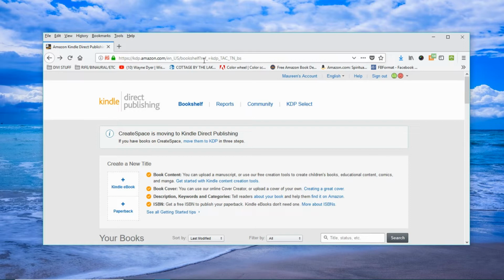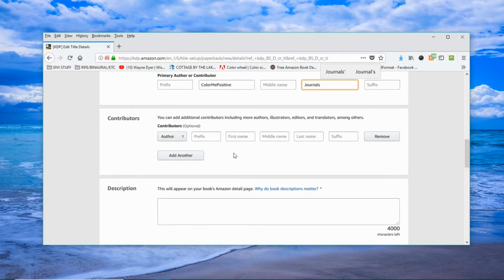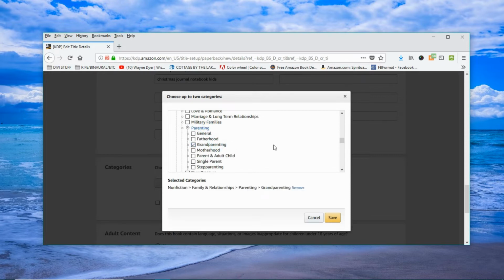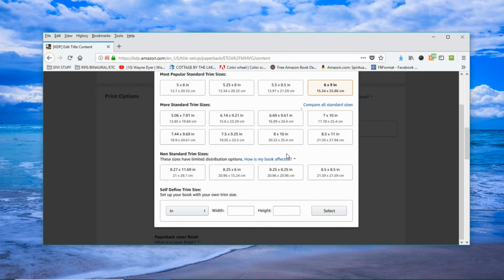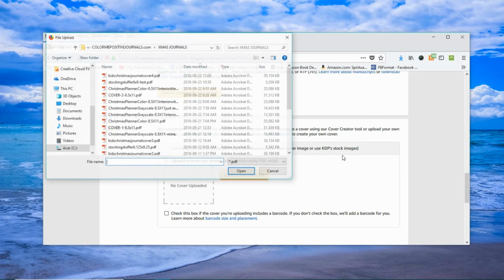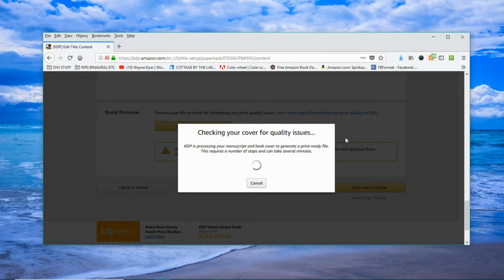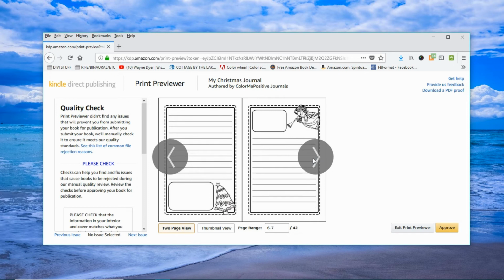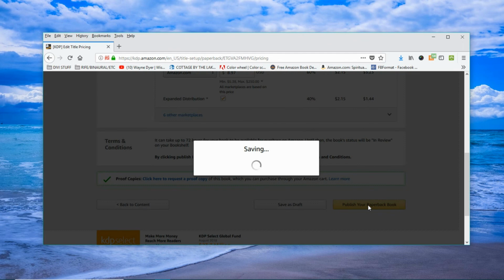Uploading a Journal to KDP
In this tutorial I walk through uploading a journal to KDP.